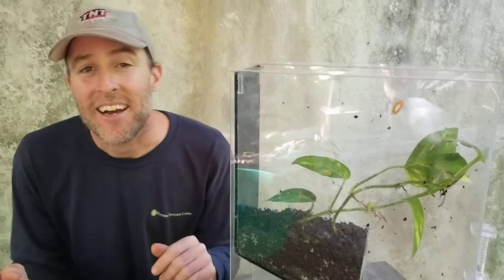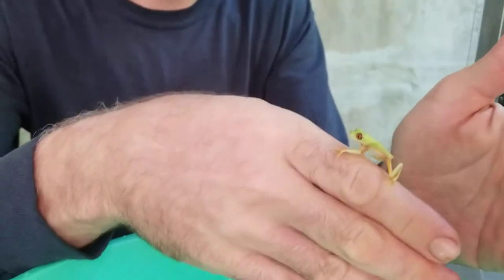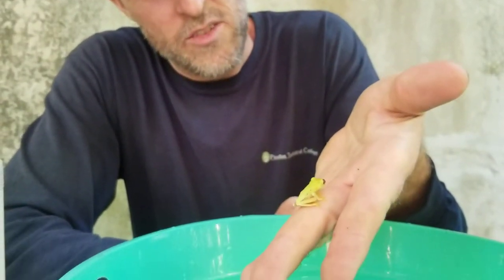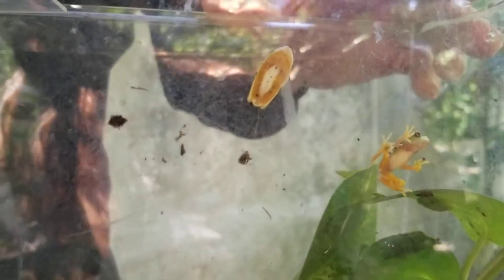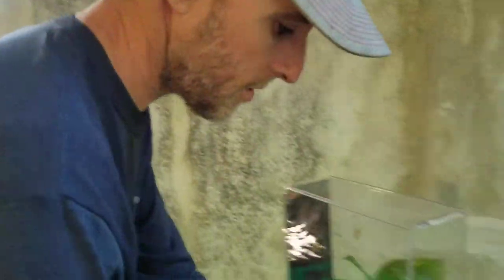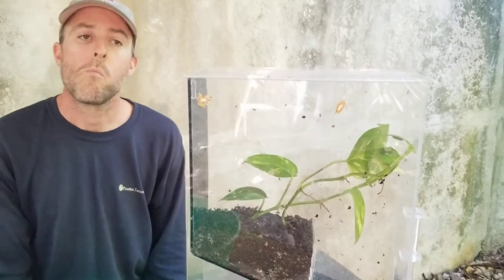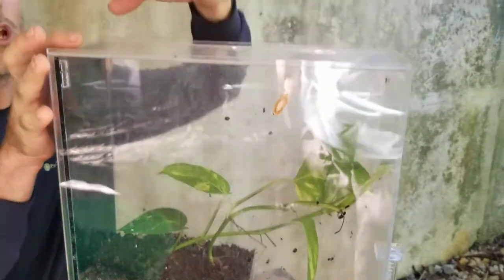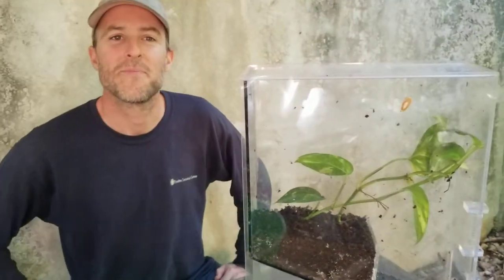Red Eyed Tree Frogs. How to Simple Enclosure, Care and Feed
Today we share the handling and feeding of red eyed tree frogs. The enclosure, some habits and characteristics. Rainforest Ryan shares his love of the animal and we watch it move, walk, hop, and sleep.